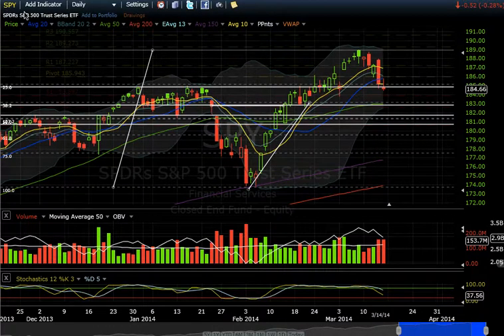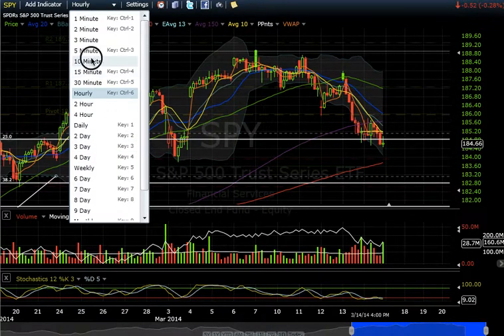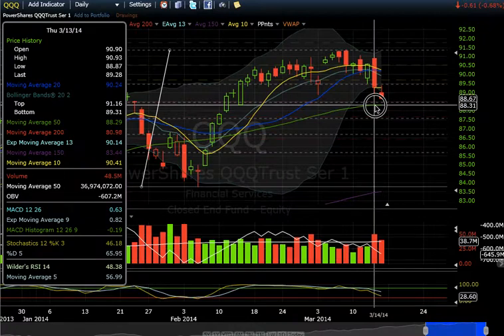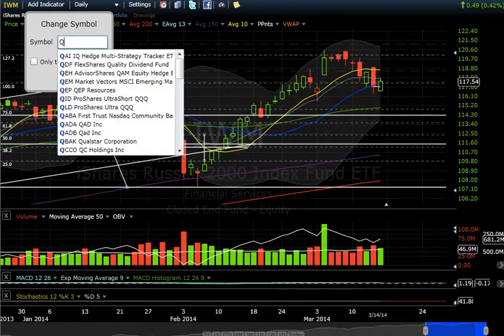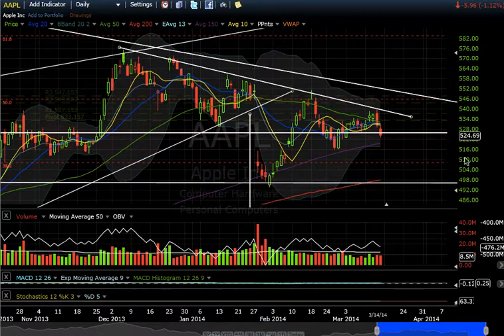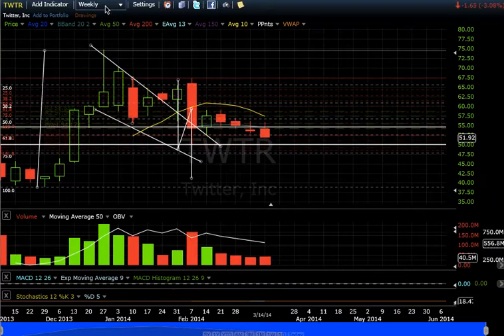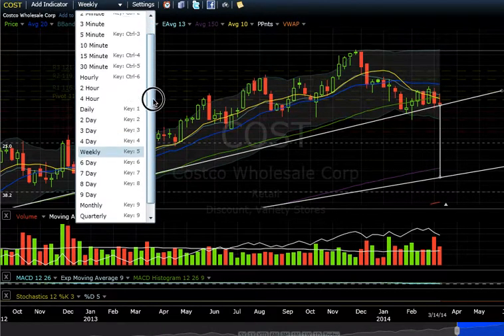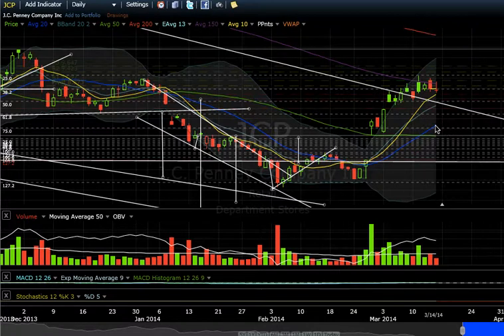Stock Technical Analysis Update 3/16/14 SPY TWTR IWM QQQ JCP COST SPX SP500